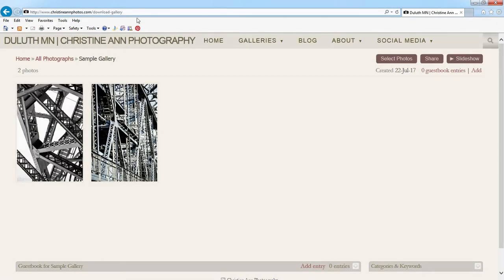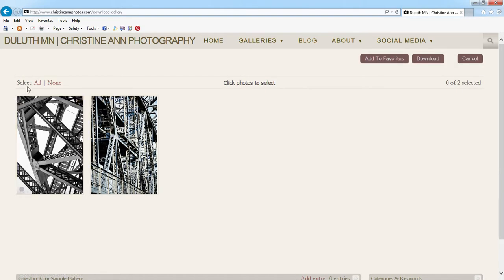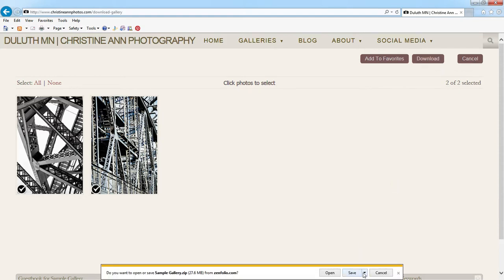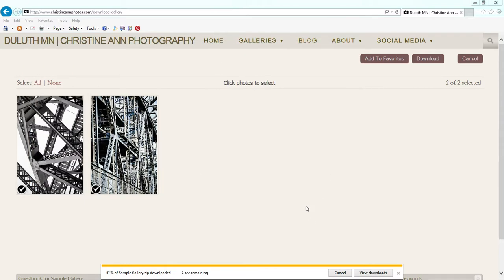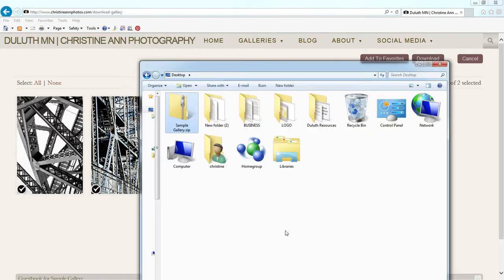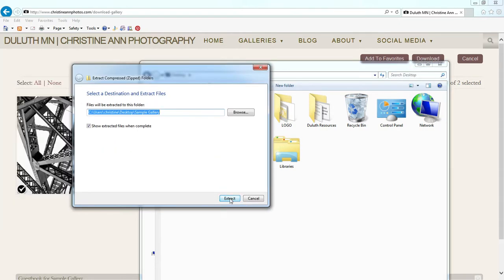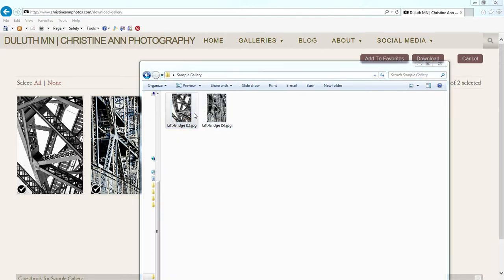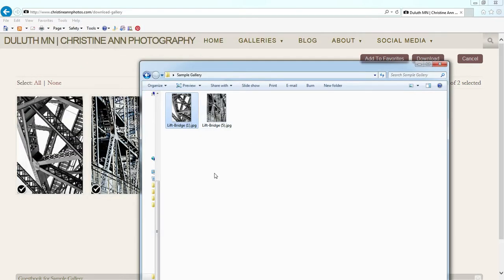How to Download And Unzip Photos from A Zenfolio Website Gallery - Very Easy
Tutorial on how to download and unzip photos from a Zenfolio photo gallery.  Zenfolio is my photo host and all of my clients get a link like this to download their photos so I thought I would make a quick tutorial to make sure everyone can get their photos easily!